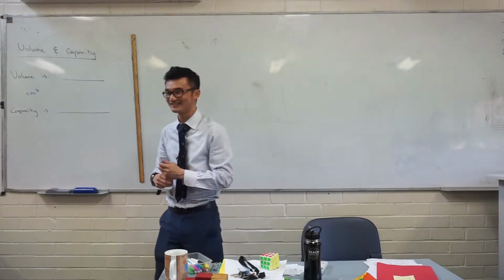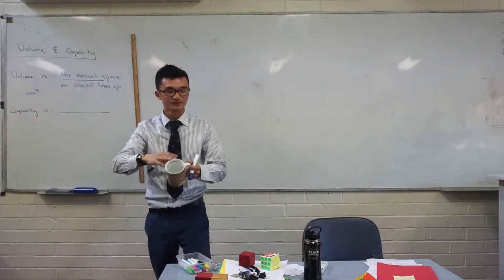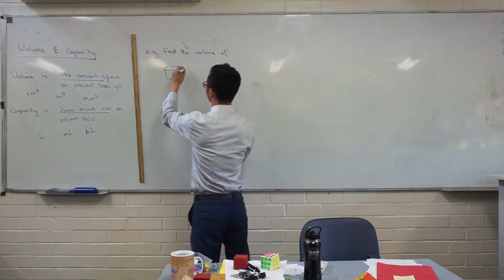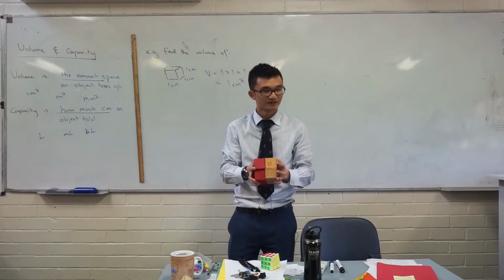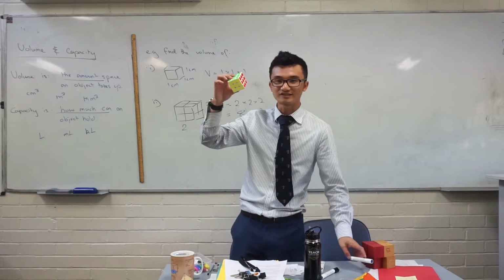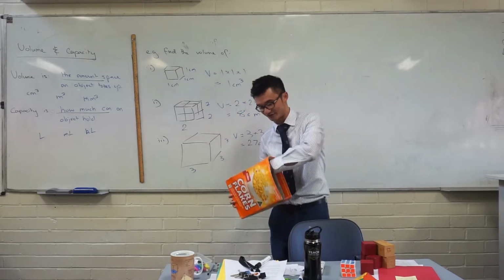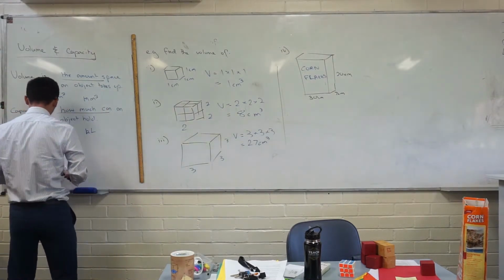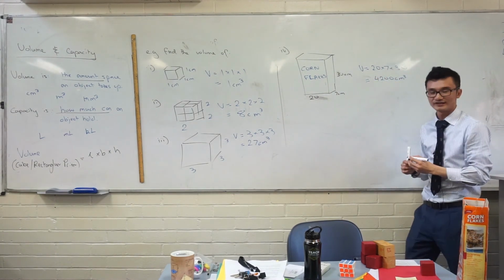Introduction to Volume and Capacity